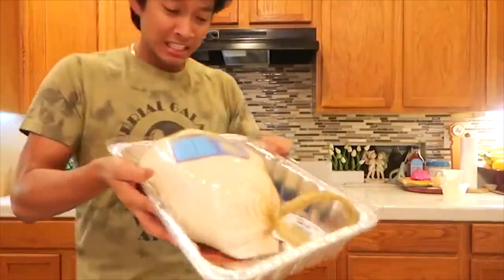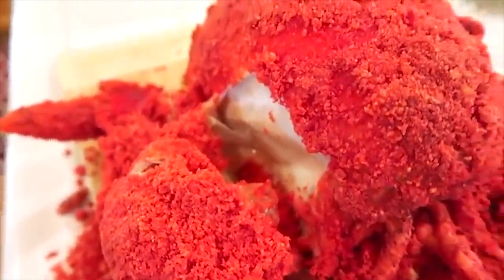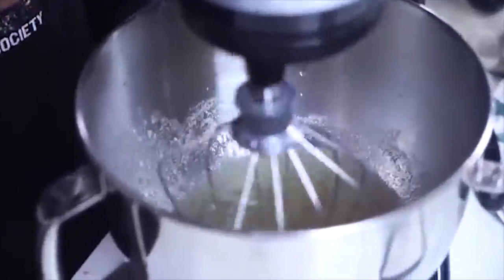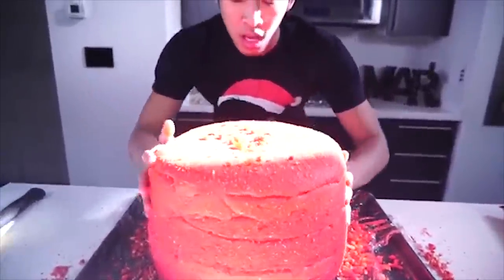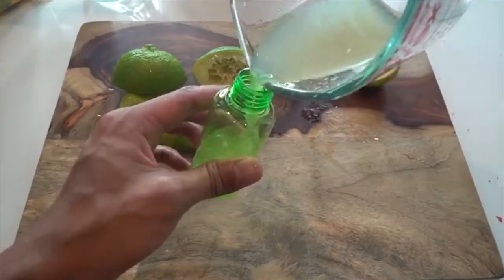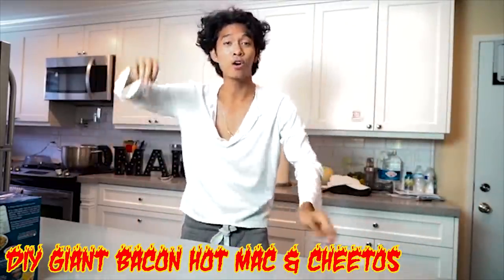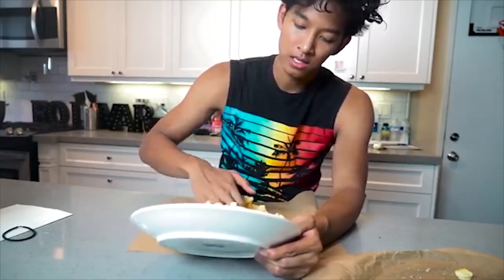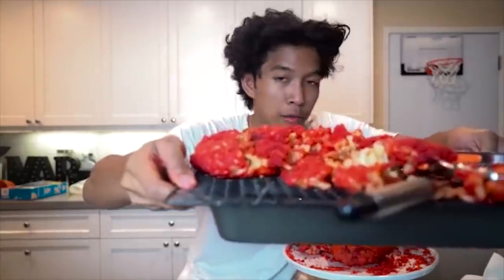Giant Hot Cheetos Turkey DIY GIANT MARSHMALLOW, TACOS, AND BACON MAC AND CHEESE!!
Today we make Giant marshmallows, Hot cheeto tacos, Giant Hot cheetos turkeys, and Giant Bacon MAc and Cheetos! I hope you enjoy this combination of things! I LOVE HOT CHEETOS.